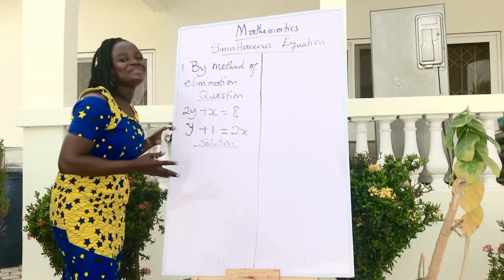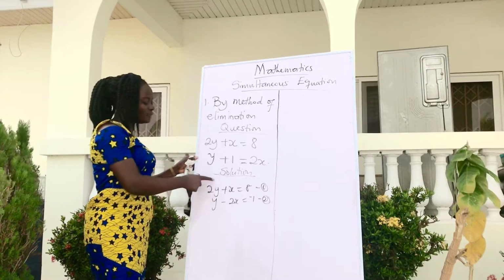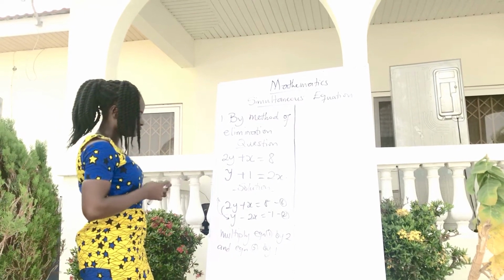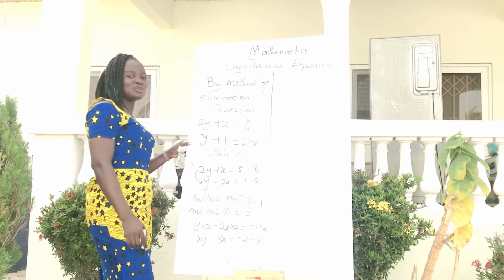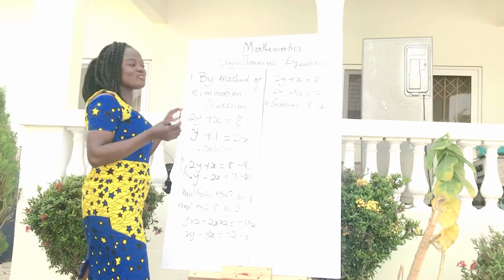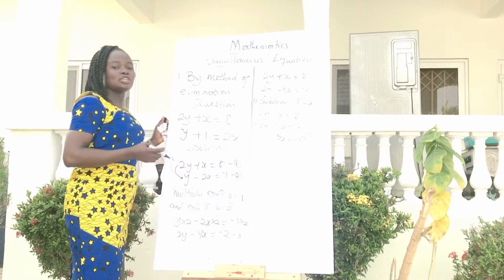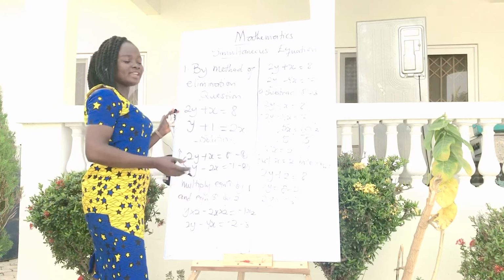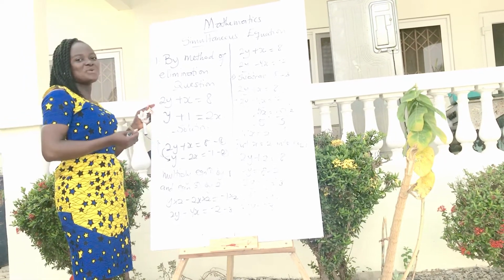Solving Simultaneous Equations Using the Elimination Method#stem